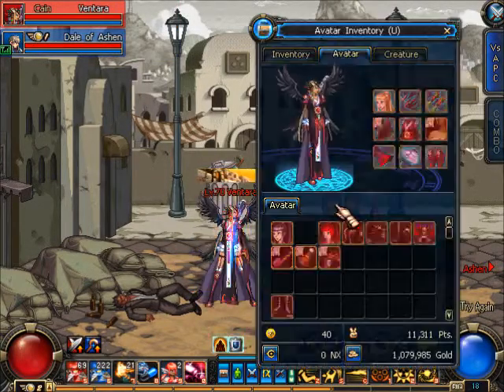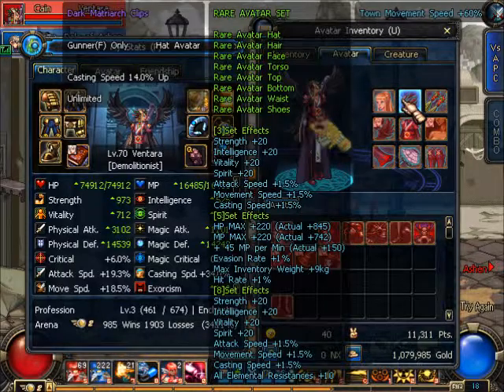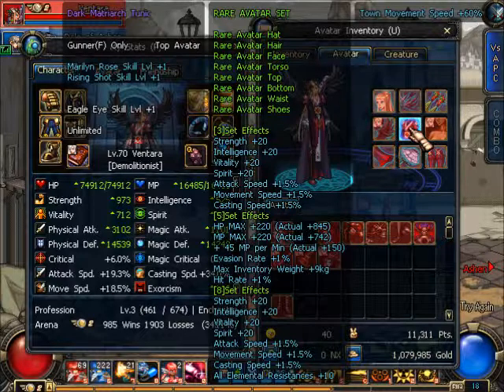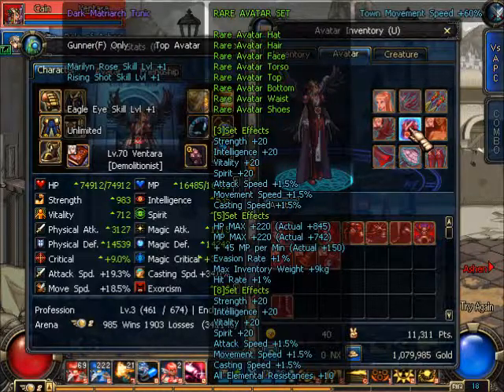Avatars - Ventara PvP Guide - Part 1 of 2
Hey guys!

In this week's Episode, Ventara gets a haircut that ChaosFX does not approve of!

Just kidding, so I have full Rares now! So now is as good of time as any to explain my avatar choices, and to present you with the facts on yours so you can choose your own. The only thing I'm unsure of is the "Physical Damage Bonus" amount that Physical Skin gives you now, so I still have only my Magic one for defensive purposes. I suppose it couldn't hurt to get both, but I'll have to experiment when/if I do to see what that stat does.

And I realize that Eagle Eye is 15 seconds in PvP, but my build is a PvP/PvE Hybrid, so I take PvE into consideration, and even so, Eagle Eye is probably pretty darn good in PvP as well, all things considered.